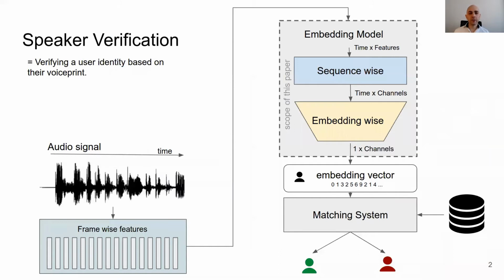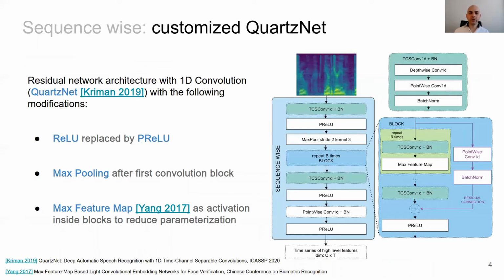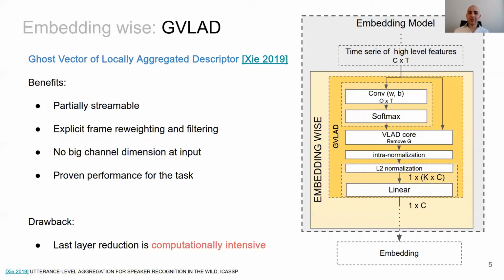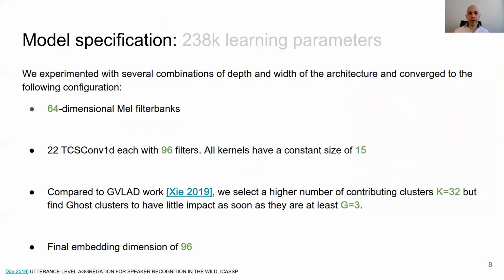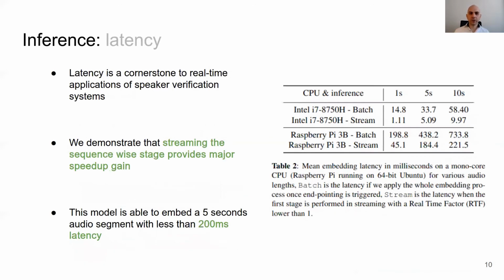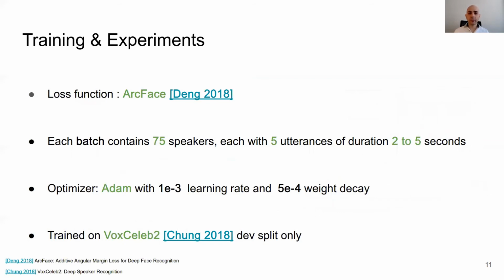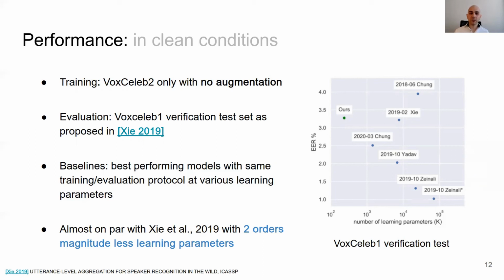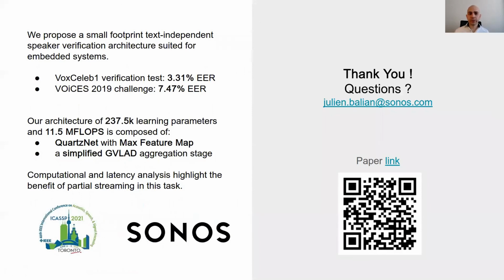ICASSP 2021 -- small footprint text-independent speaker verification for embedded systems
Authors: Julien Balian, Raffaele Tavarone, Mathieu Poumeyrol, Alice Coucke

We propose a small footprint text-independent speaker verification architecture suited for embedded systems.

 VoxCeleb1 verification test: 3.31% EER
 VOiCES 2019 challenge: 7.47% EER

Our architecture of 237.5k learning parameters and 11.5 MFLOPS is composed of:
 QuartzNet with Max Feature Map
 a simplified GVLAD aggregation stage

Computational and latency analysis highlights the benefit of partial streaming in this task.

Work done at SONOS working with my colleagues and coauthors in the Voice Experience Team.